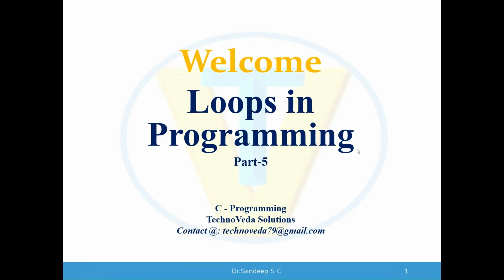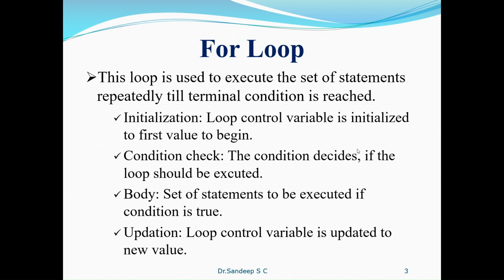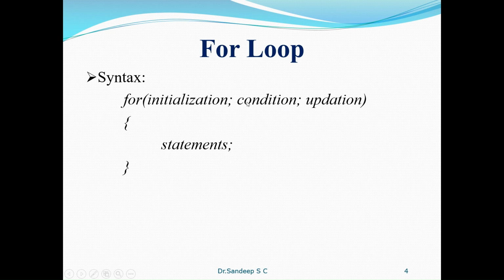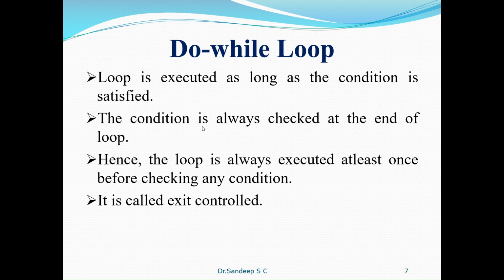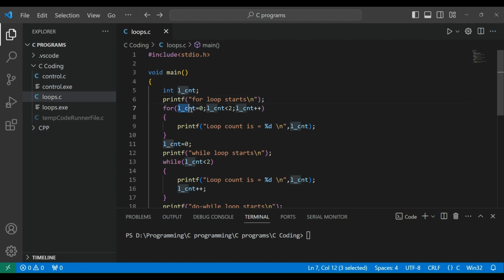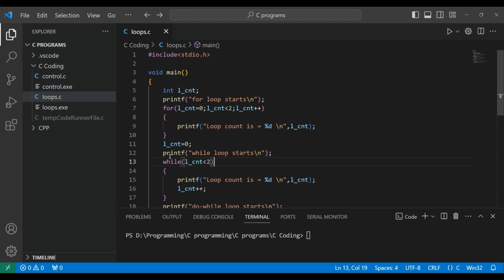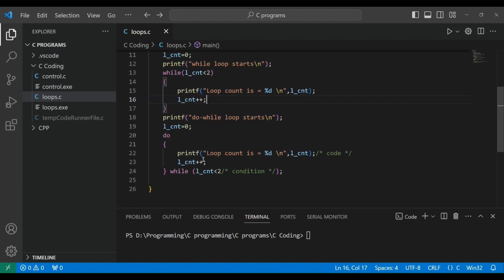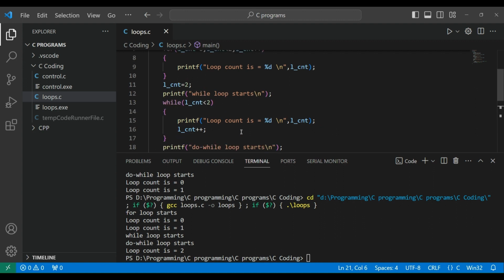Part 5 Loops in Programming - C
Explains all types of different llops used in C and C++ programming.
You can find below other playlists of TechnoVeda Channel.